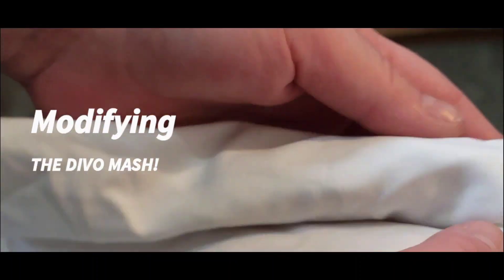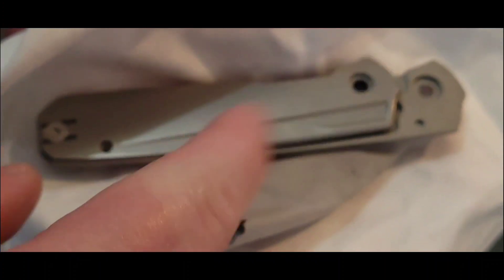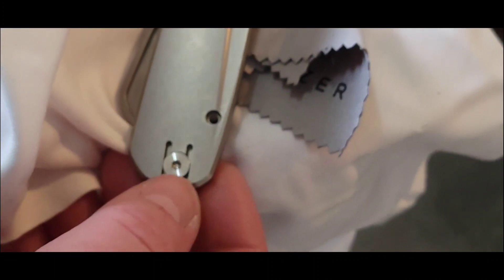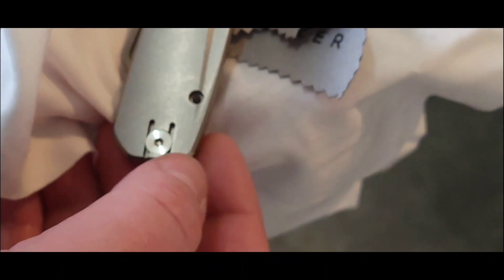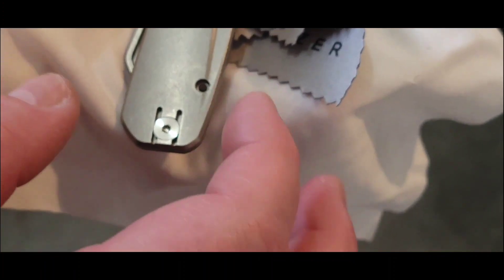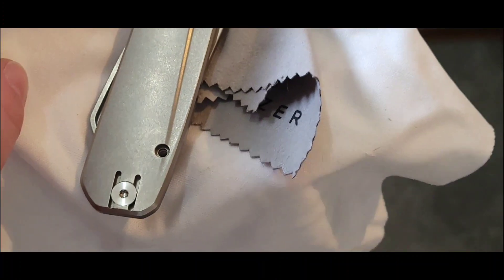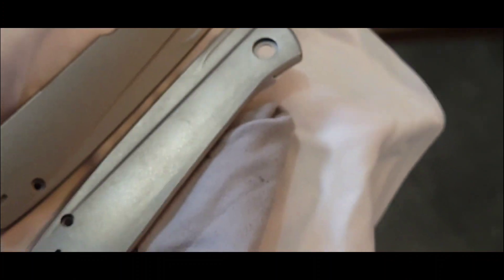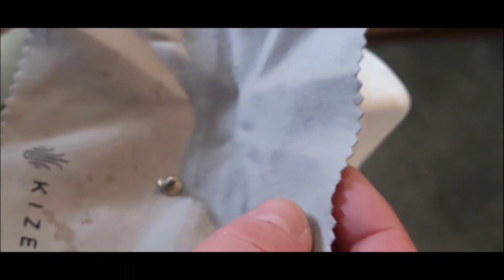The Divo Mash mod for Scott!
This mod is for Scott aka MY Knife Journey.  Scott is the human T.V. guide for the knife community. He supports all of us and also gives us exposure via his Instagram page. THANK YOU FOR ALL YOU DO SCOTT! ❤️